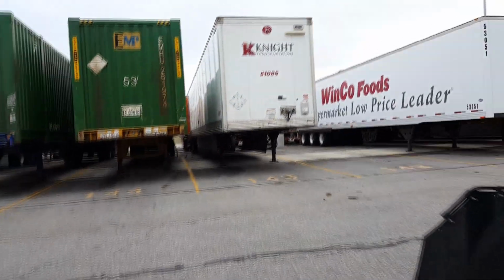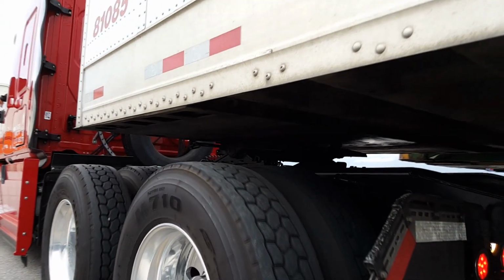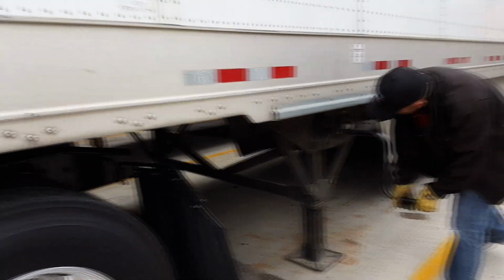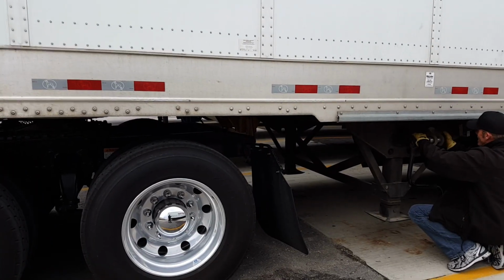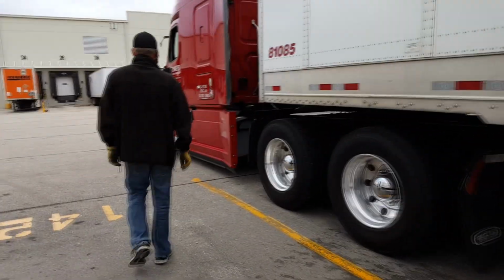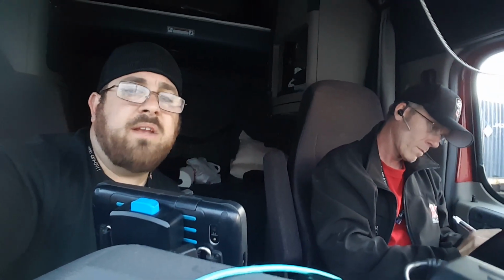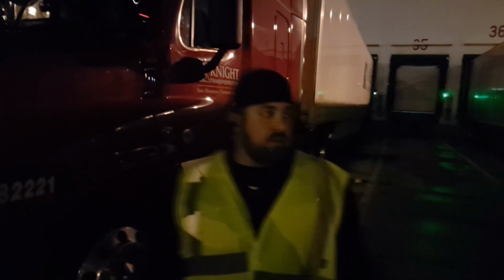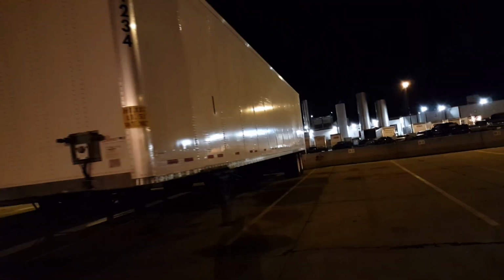Drop N Hook With Trainee Part 2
So here is Part 2 of this video. ENJOY and SHARE

Here is the way to purchase your Little Guy Apparel

To Apply At Knight Transportation Click Here And Be Sure To Put My Driver Code On Your App. Driver Code Is LILGUY